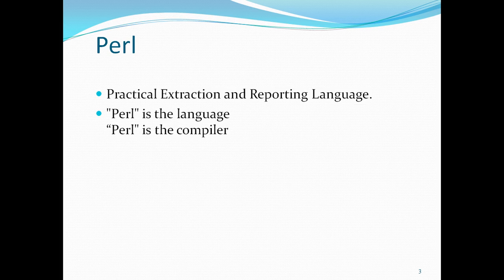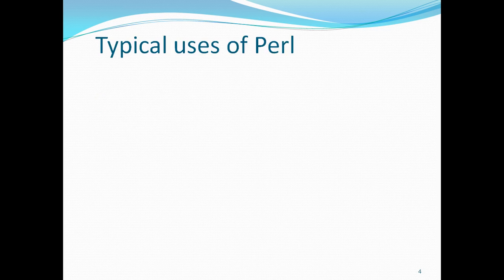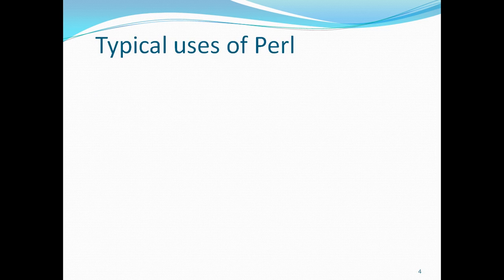Perl Script Tutorial for Beginners - 1 Introduction to Perl Programming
Perl is a general-purpose, high level interpreted and dynamic programming language.Perl is a term stands for “Practical Extraction and Reporting Language” It was introduced by Larry Wall in 1987. Perl language was specially designed for text editing. But now, it is widely used for a variety of purposes including Linux system administration, network programming, web development, etc.

Perl Tutorial for Beginners -  1 Introduction to Perl Programming, In this video you will learn about the perl programming introduction, what is perl, uses of perl, where we use perl program..etc